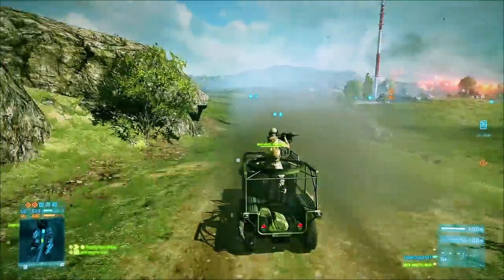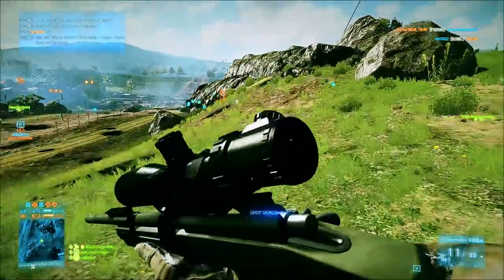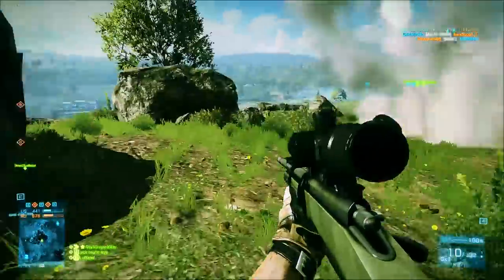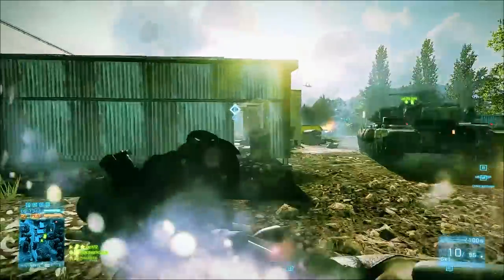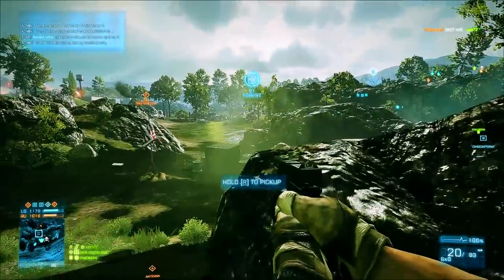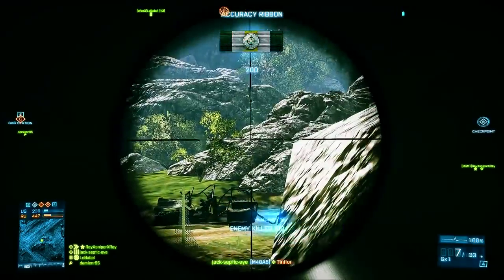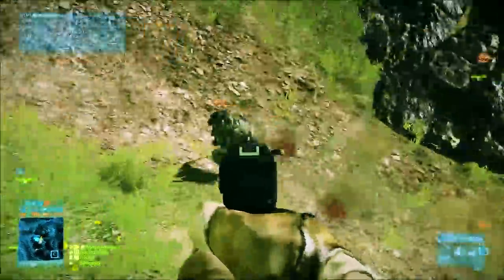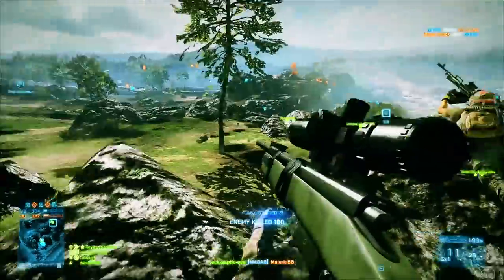Battlefield 3 | BECOME A BETTER RECON SOLDIER | Sniping Tips and Tactics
Forgot to mention in the video, on the M40A5 the attachments I'm using is just the straight pull bolt. I'm not using a laser or light or supressor cos I didn't need them for the round I was playing. There are a lot more tips I could go over for those attachments though.